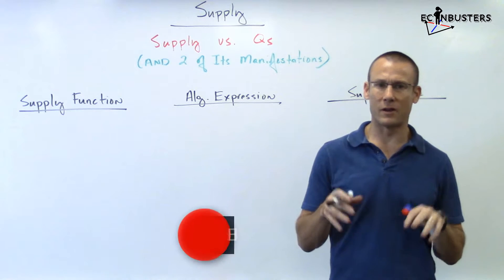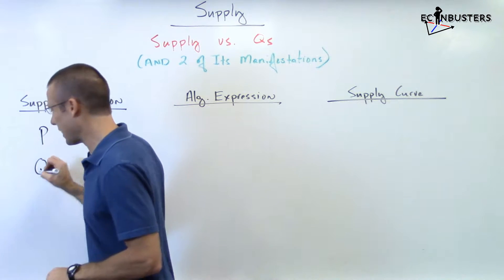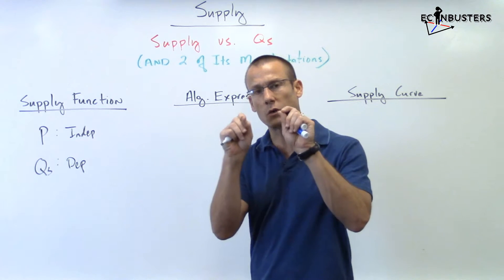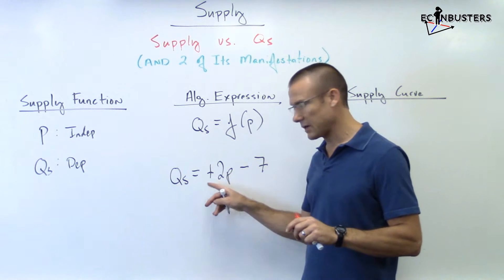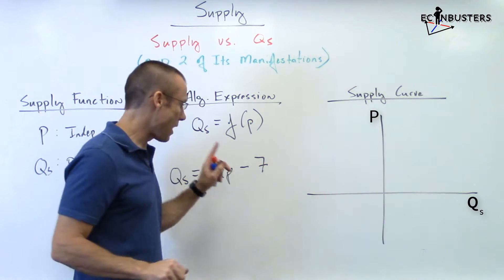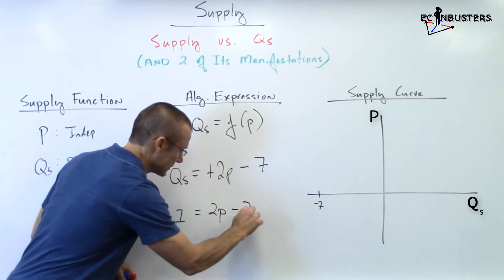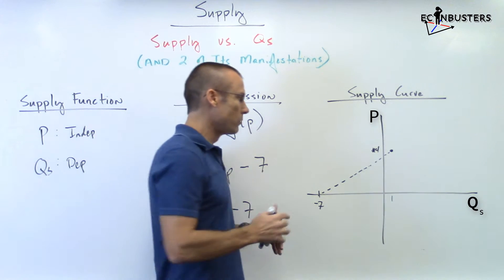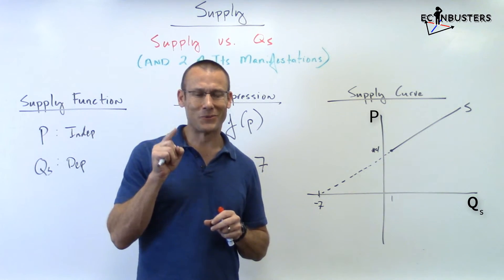Supply and Quantity Supplied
Supply is a function that explains the relationship between different prices and the quantity that will be supplied at those prices.  The Quantity Supplied is an amount (not a relationship).  The Quantity Supplied is the amount that will be supplied at a specific price.  Hence, when the price changes, the Quantity Supplied will change, but Supply function will not (for the function is there to handle price changes).  This video is made for 1st year college students or AP/IB Economics students.  It focuses on foundational economic concepts.